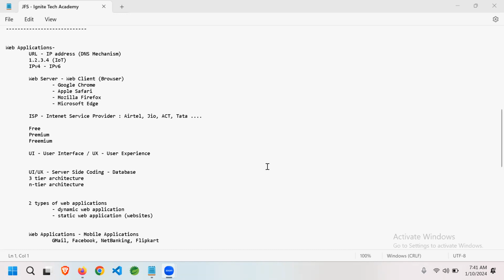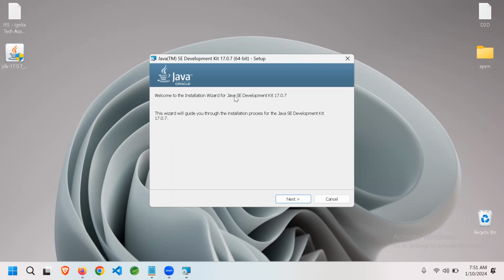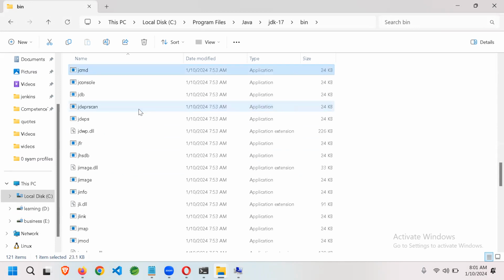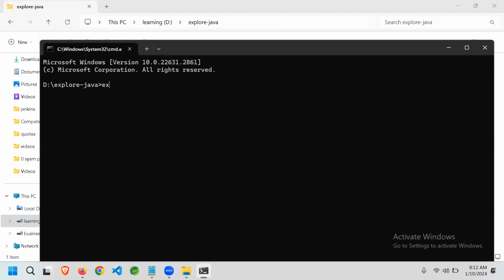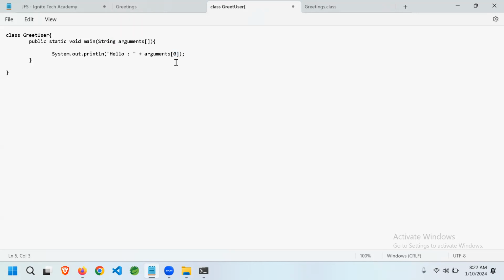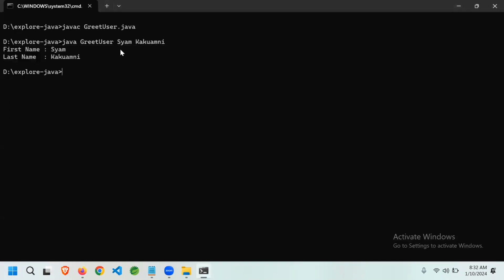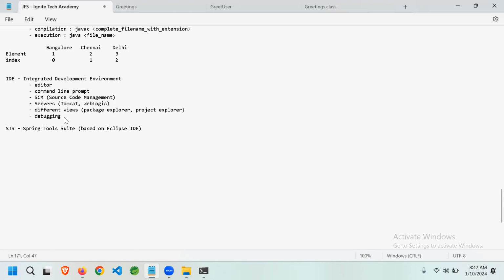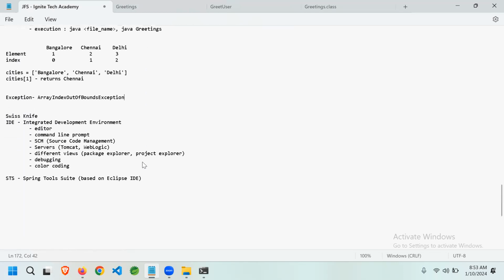Java FullStack - 3 (Simple Java Programs) - January 2024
Java Program Creation and Execution
Providing Input to the Java Program